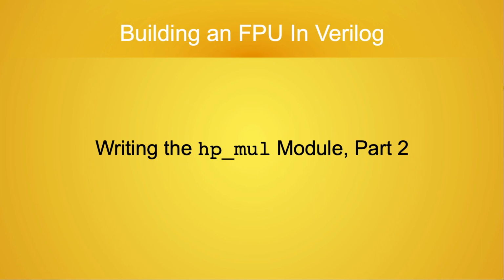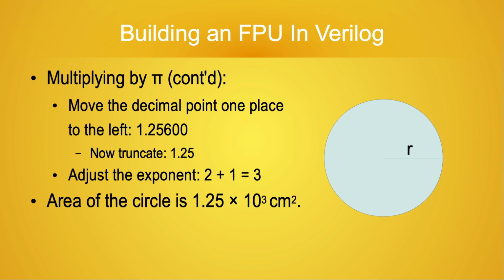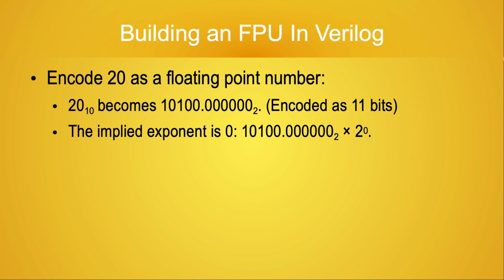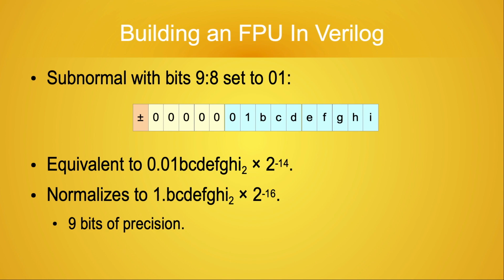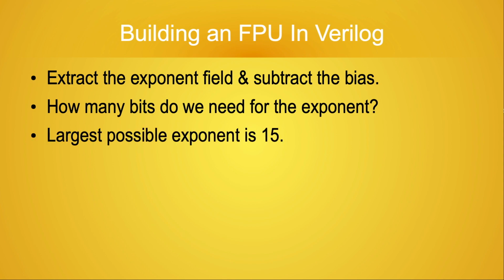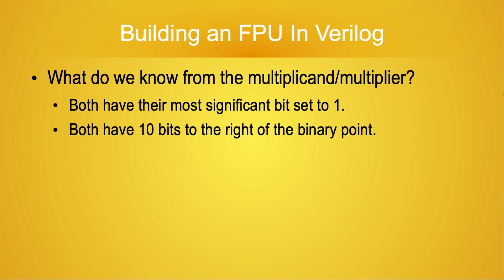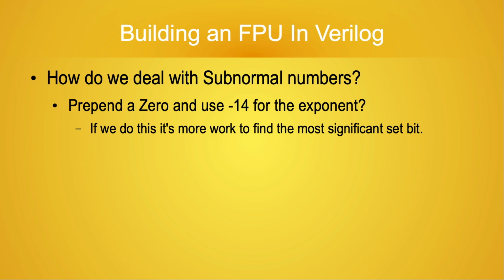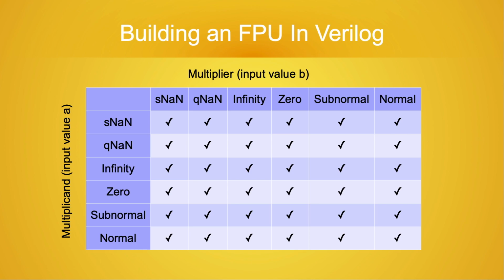Building an FPU In Verilog: Build the Multiplier, Part 2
Writing a module to multiply two IEEE 754 16-bit floating point numbers.
Covers multiplying by Normal Numbers, and Subnormal Numbers.

GitHub repo ...

Special thanks to Dilnaz Kain & Rick Kwan for their feedback during the making of this video.

Thumbnail image licensed from Shutterstock.